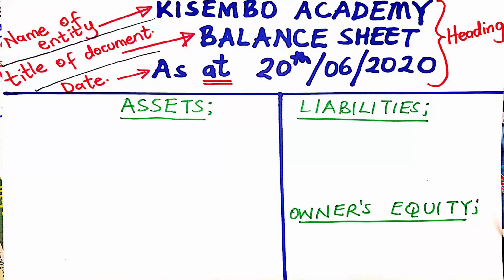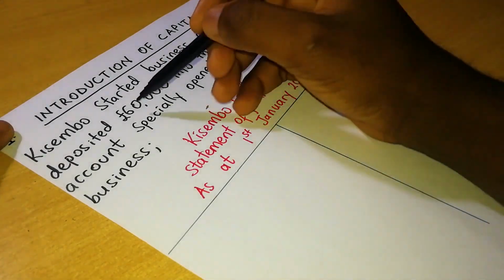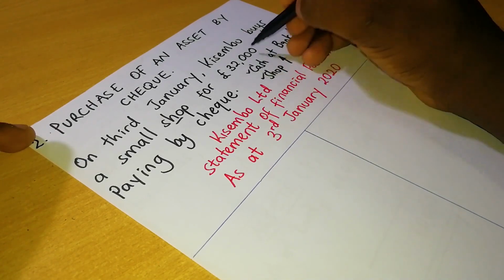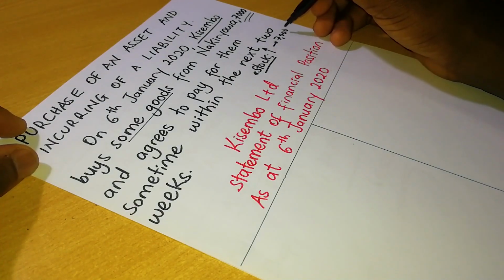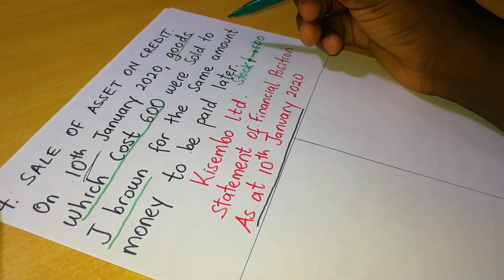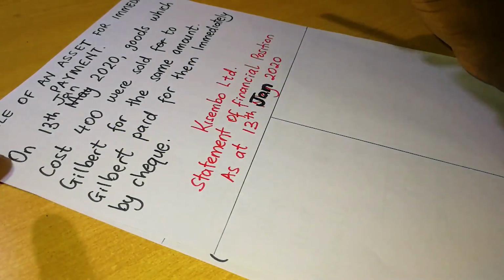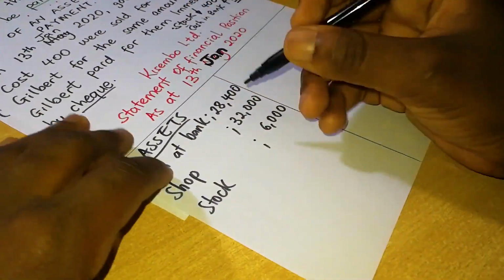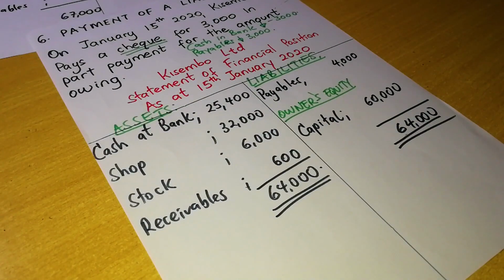Balance sheet, an introduction | Statement of Financial position with a Worked example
In this session, I get to talk about the balance sheet; an introduction. the video also has a worked example to this effect.